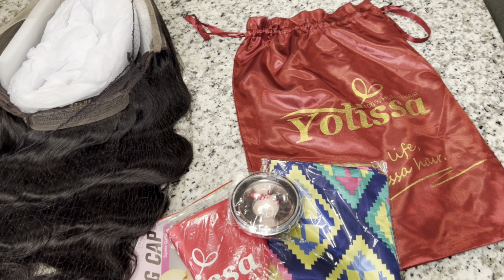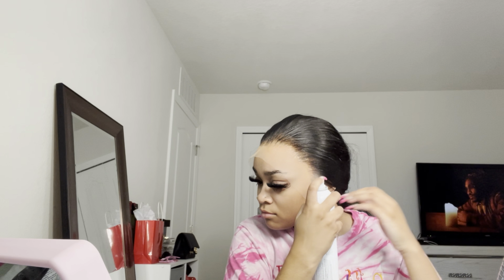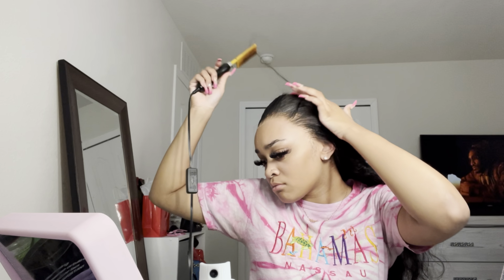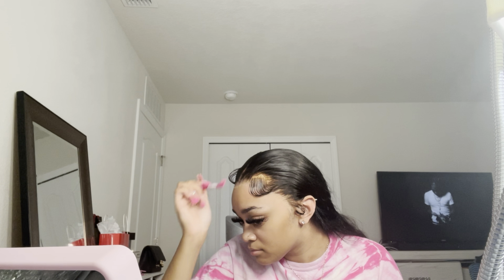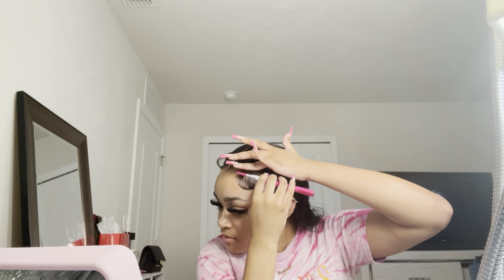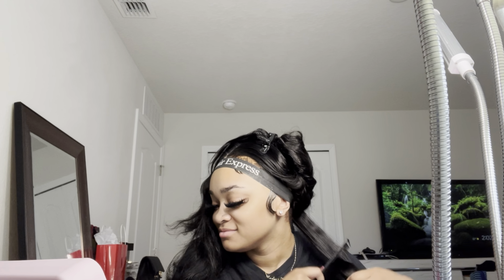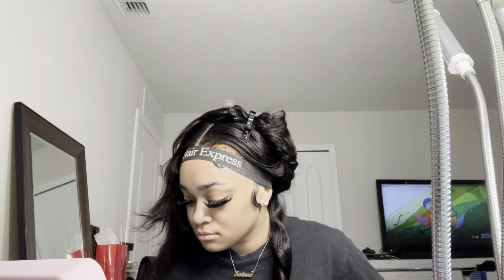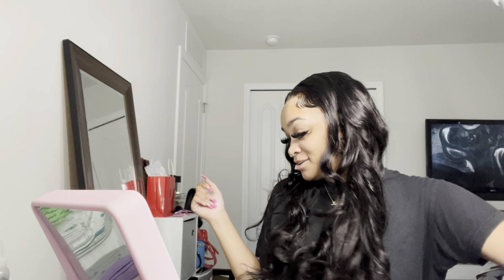YOLISSA HAIR REVIEW: IS IT WORTH THE HYPE ?? + FRONTAL WIG INSTALL (BEGINNER FRIENDLY)| KADASIA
HAIR: Body Wave 13x4 HD Lace Frontal Wig 22inches 180% density, large cap